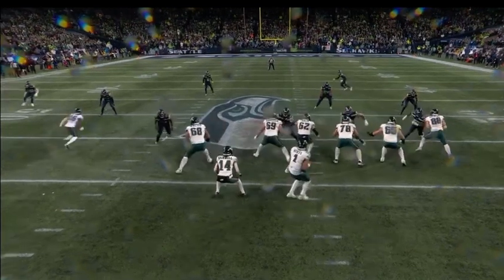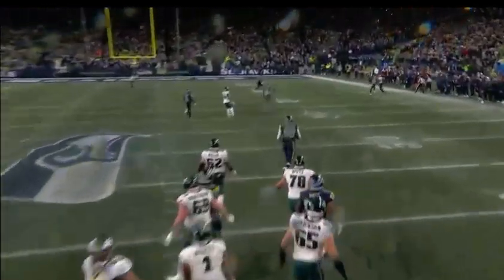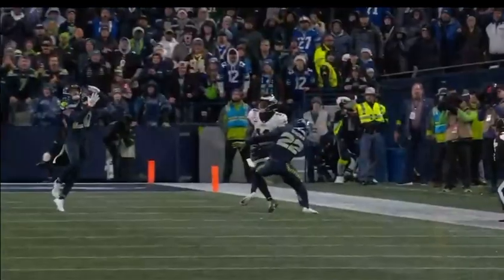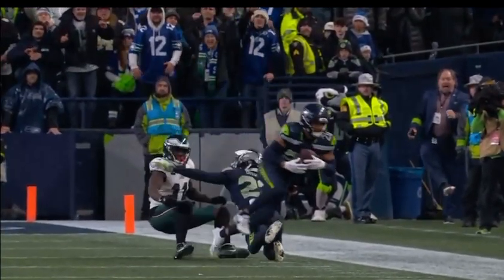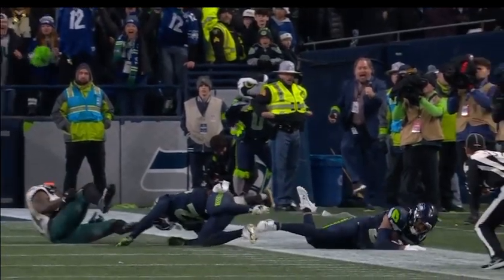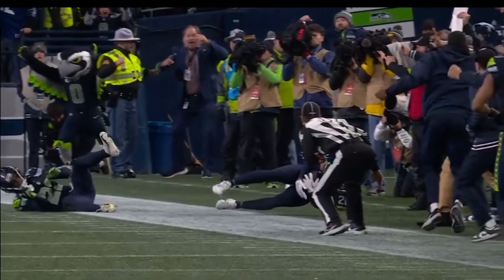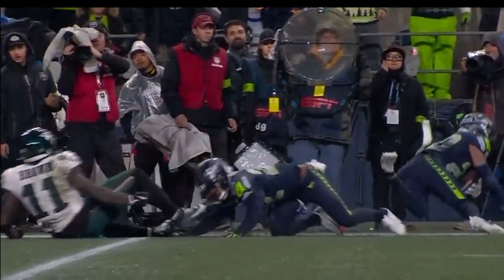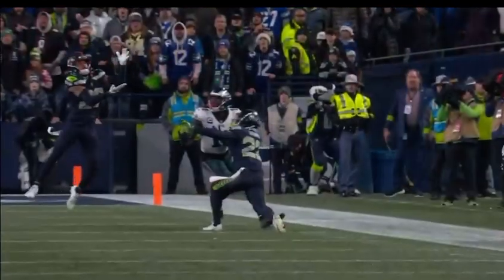Julian Love Calls Game 🔥